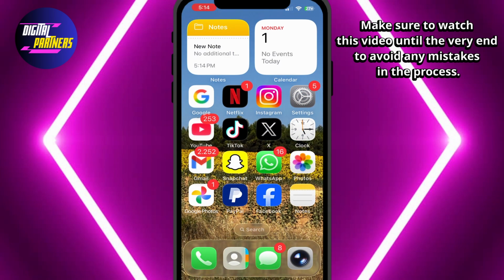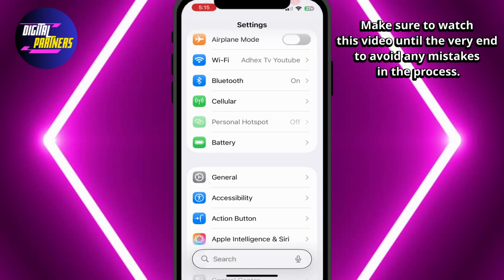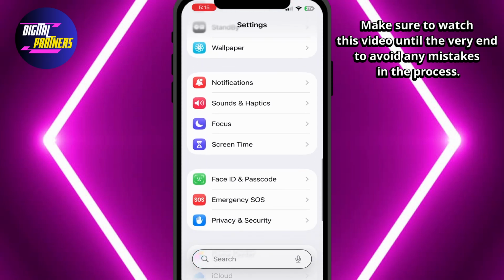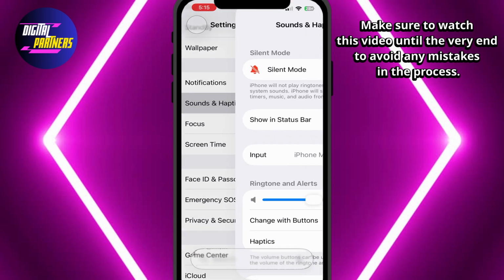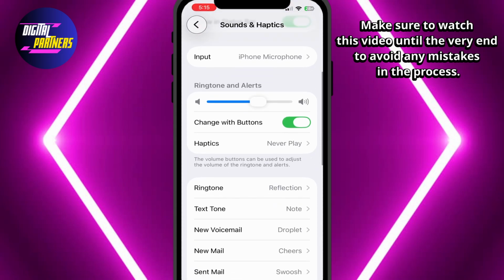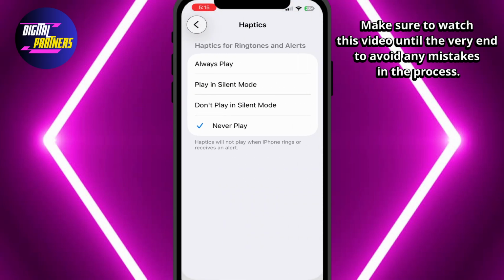How to Turn Vibration On or Off on iPhone 16 (Quick & Easy)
Learn how to quickly turn vibration on or off on your iPhone 16 using the Sounds & Haptics settings. This simple tutorial will help you customize how your phone alerts you for calls and notifications. Perfect for anyone who wants more control over iPhone haptic feedback.